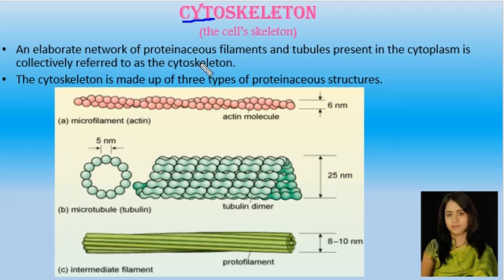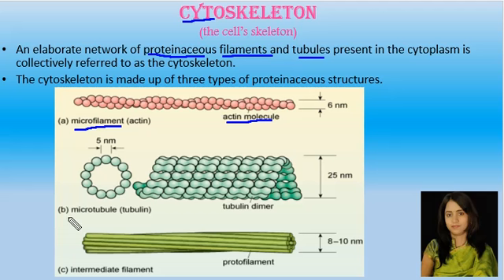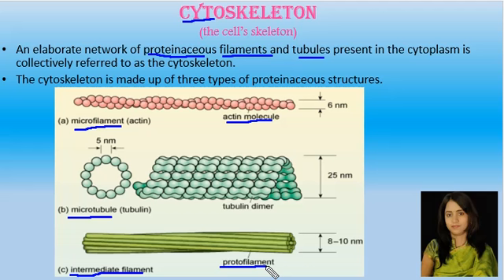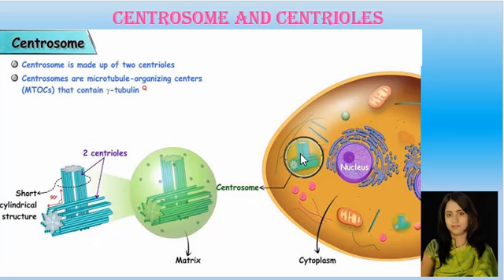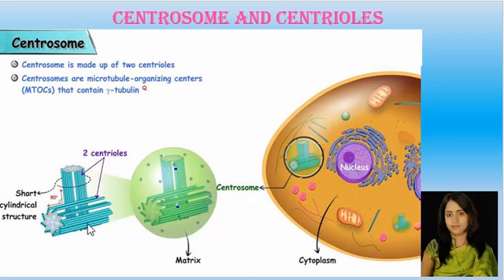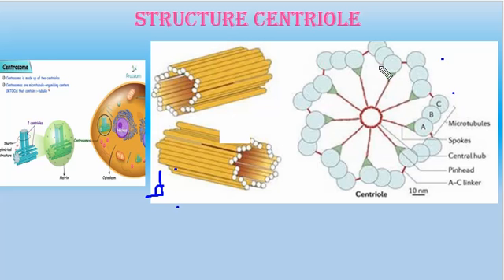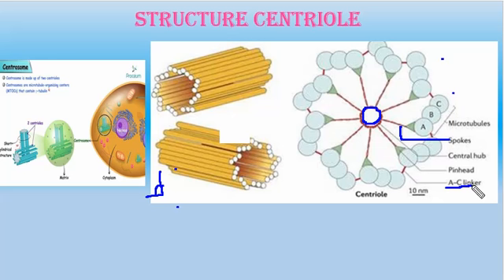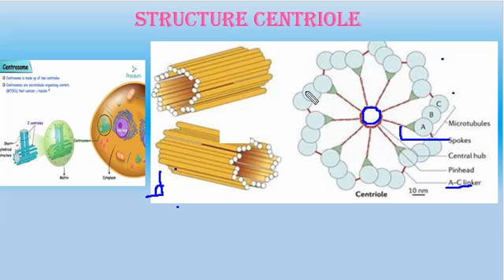PUC-I/NCERT CLASS 11 CH-8 CELL THE UNIT OF LIFE ( Cytoskeleton, Centrosome and Centrioles)